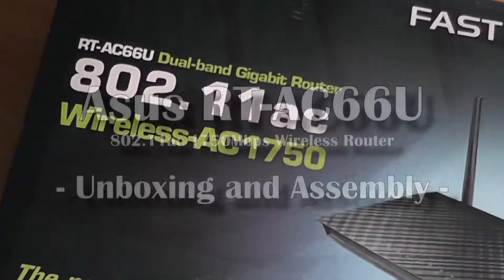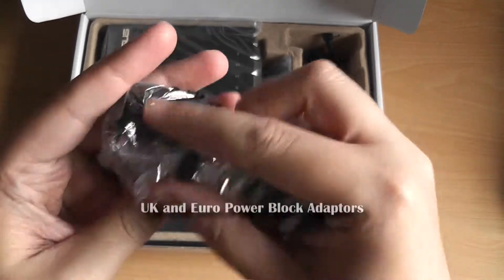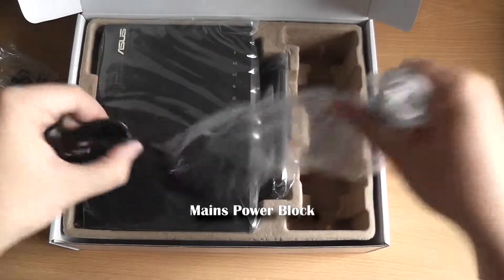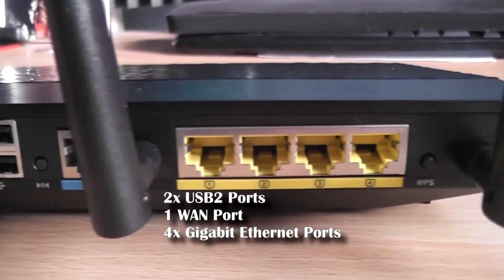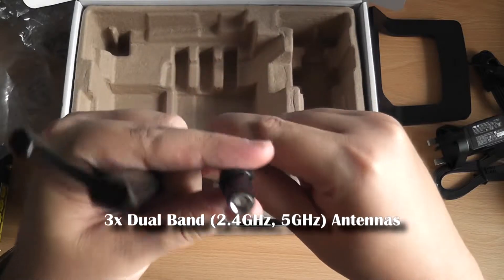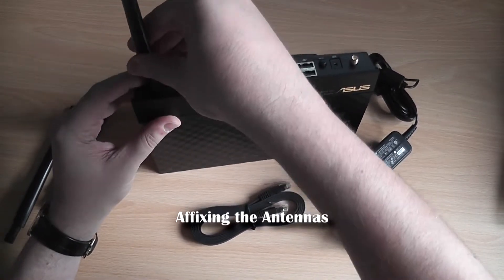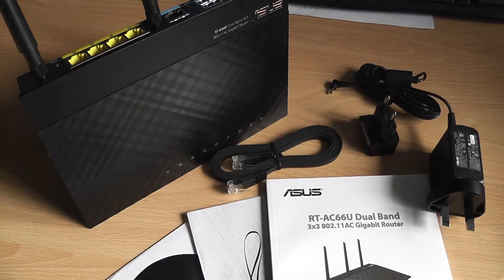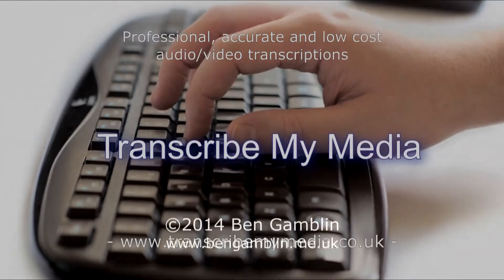Asus RT-AC66U 802.11ac Router - Overview and Unboxing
The Asus RT-AC66U is a high-end 802.11ac compatible wireless router, supporting theoretical wifi speeds of 1.3Gbps (5GHz) + 450Mbps (2.4GHz).  Here is my brief overview and unboxing.